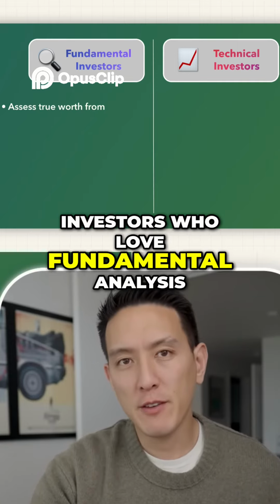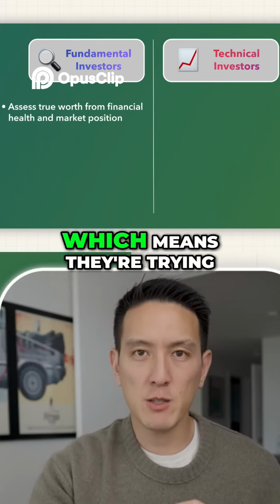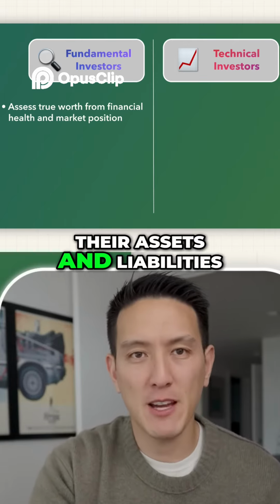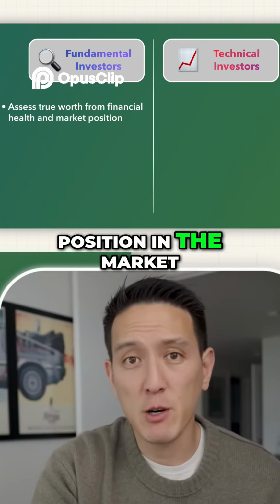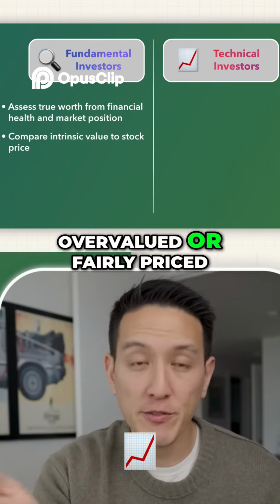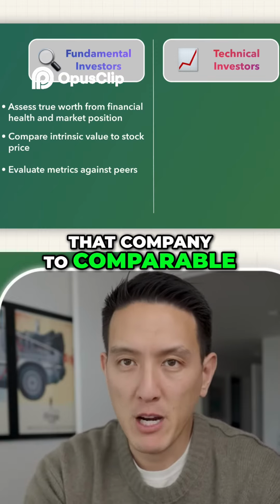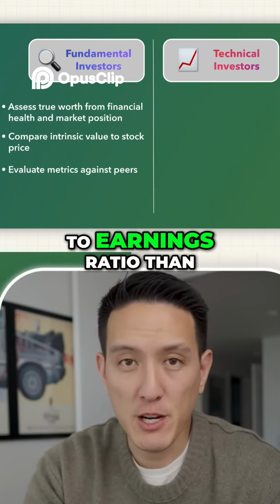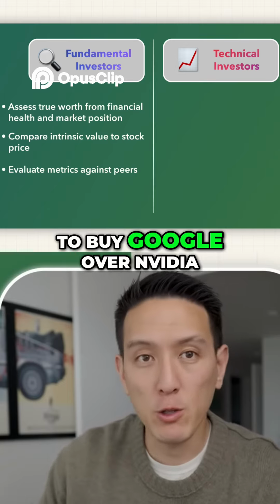Stock Research for Beginners Fundamental Analysis Explained